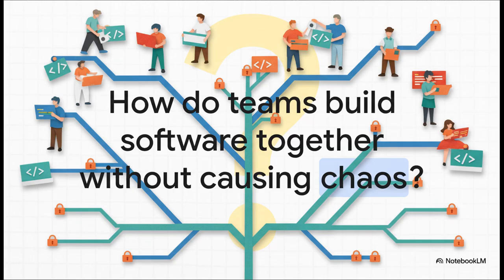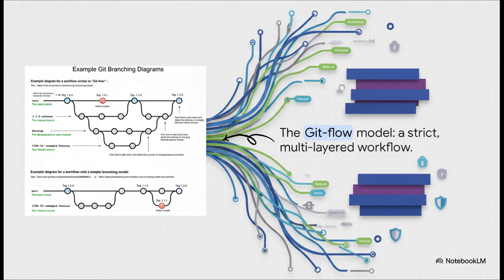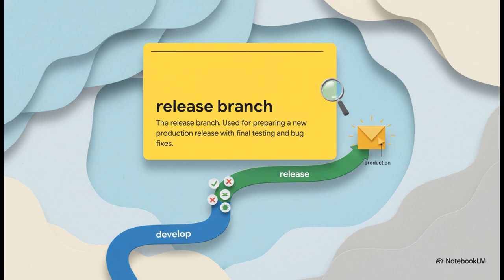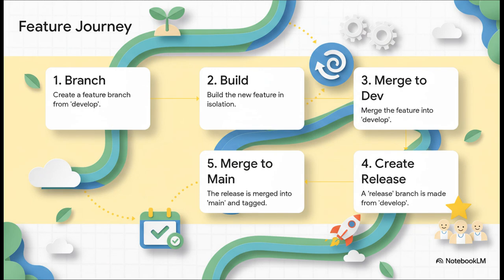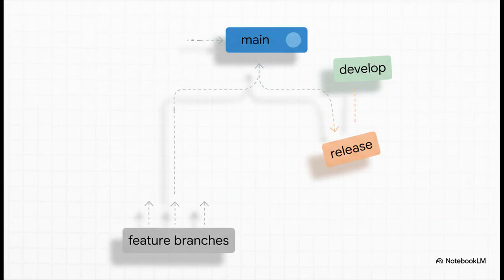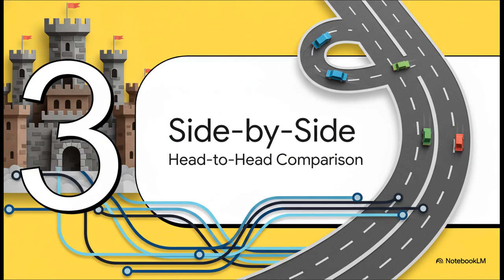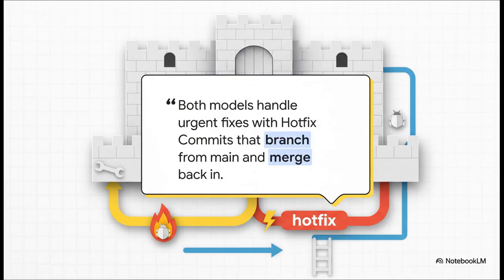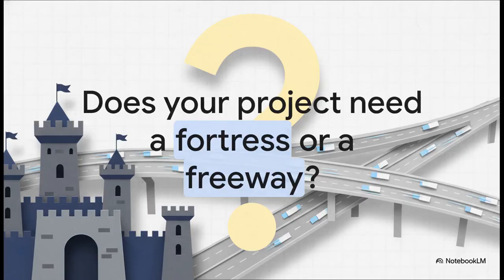Git Branching Explained